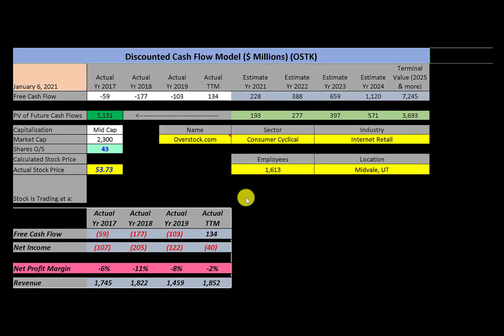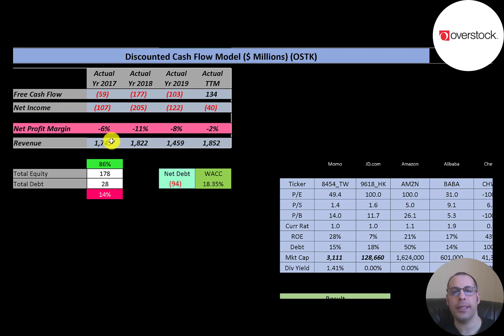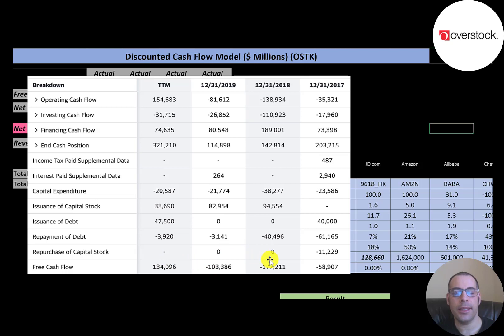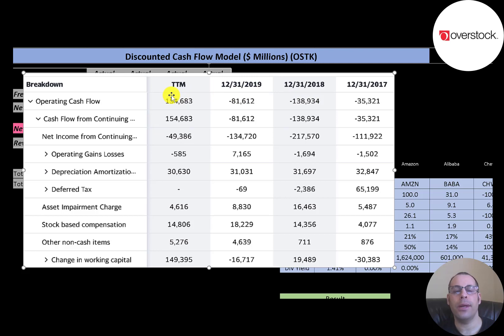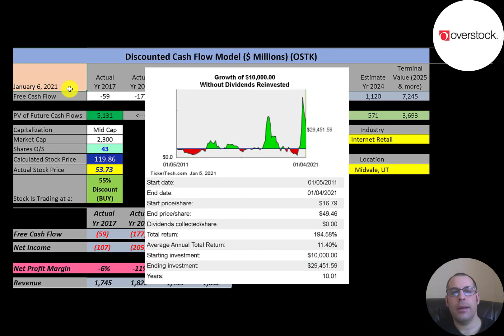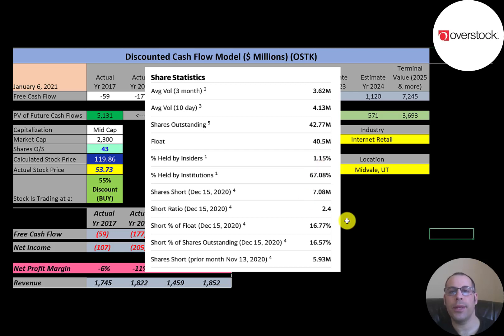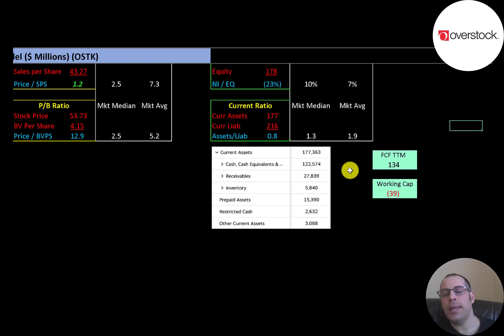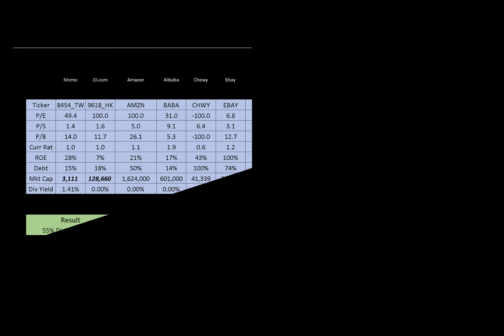Overstock.com Financial Stock Review: Stock review of Overstock's stock: $OSTK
Let me show you how to sift through Overstock.com’s income statement and statement of cash flows to understand their financials really well.  We can run my discounted cash flow model together to see if the stock is a buy or a sell.  We are also analyzing the financial ratios to see how they compare to their competitors.  We will look at the debt of the company and equity.  We will also calculate the WACC (weighted average cost of capital) so we can discount the future cash flows.  Let's also look to see if the company is paying a dividend. If they are paying a dividend let's look at the historical dividend payments and try to figure out if they can maintain them in the future. Overstock.com's stock price may be hard to estimate but maybe can figure it out together. Overstock.com is an Internet Retail company that may be a great addition to your portfolio.

0:00 Opening
0:28 High Level Company Detail
1:15 Financial Review
5:04 Capital Structure
5:33 Valuation Results
6:10 More info
8:20 Financial Ratios
9:57 Competitor Analysis
10:37 Closing